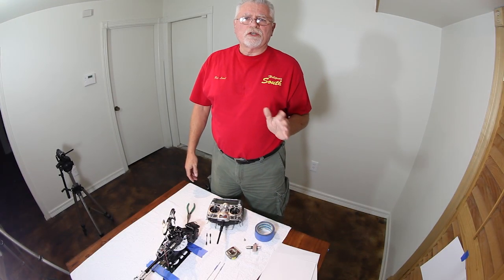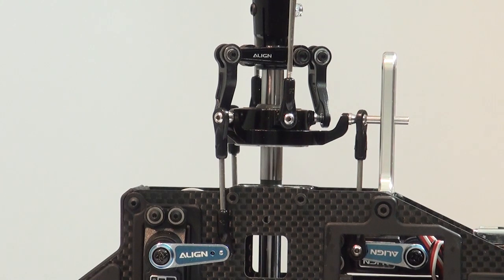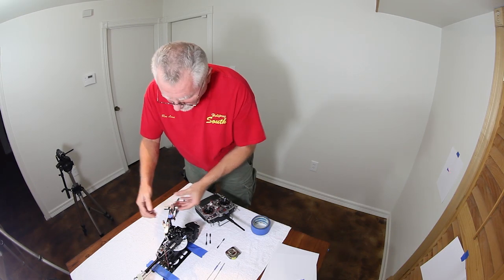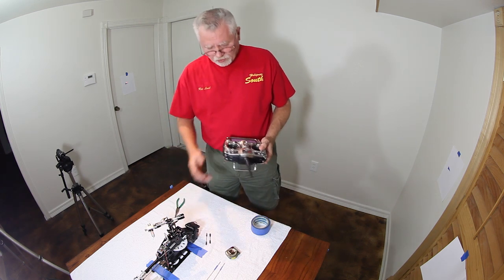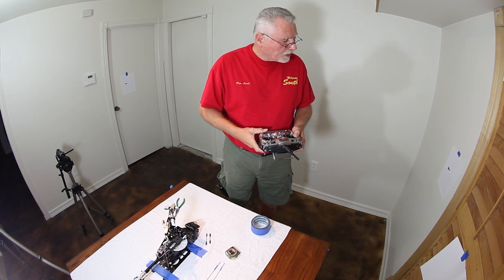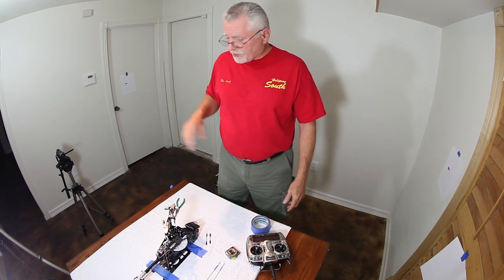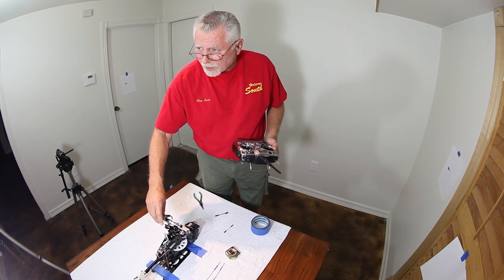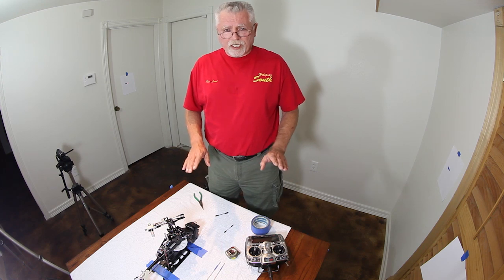LPG V2 Leveling the Swashplate - 3 Servo CCPM - NEW!!!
How to level the swashplate using the Laser Pitch Gauge.